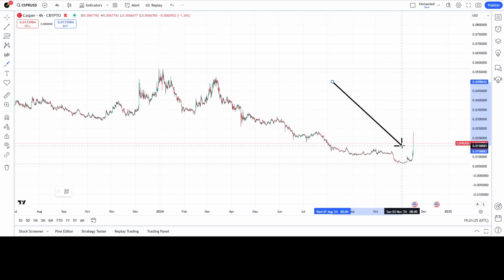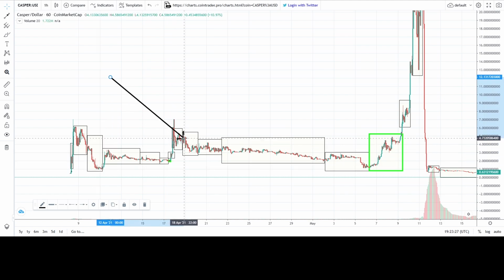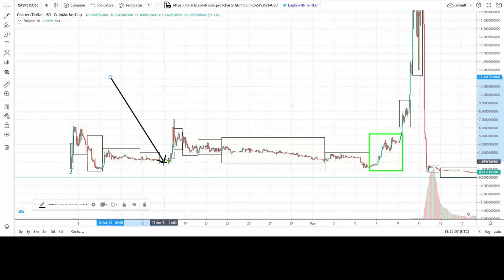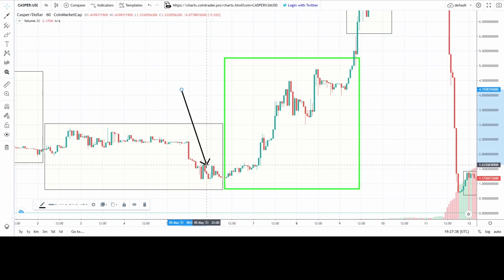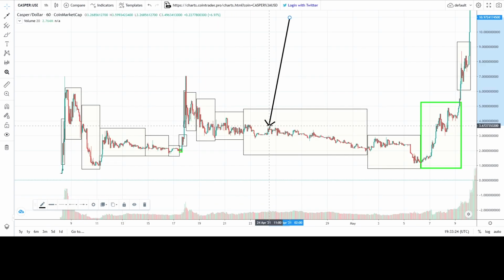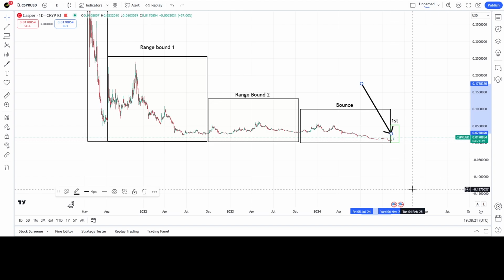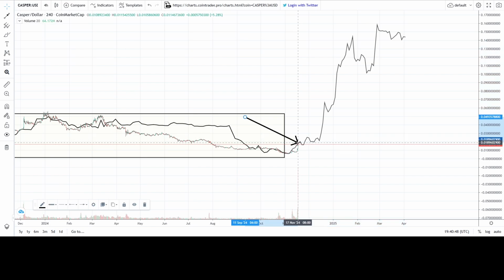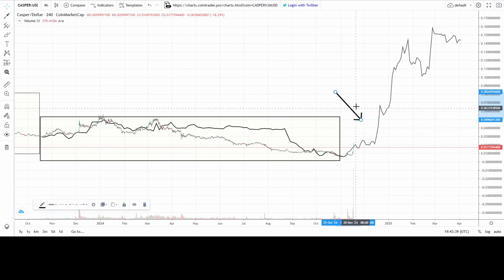CSPR The Bull Run Has Begun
In this video I dive into the cspr chart to show you that the latest move up is the beginning of the CSPR bull run.

However, for the month of November you can use this code: 4A123 for a $2 discount! Included is early access to my videos and a Discord channel where we discuss CSPR!